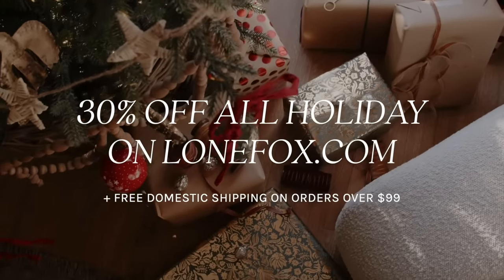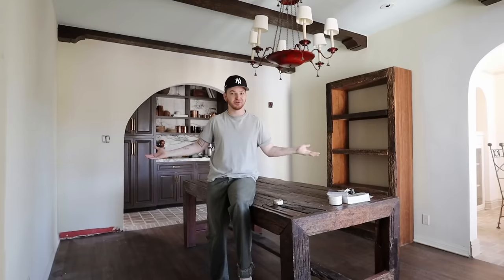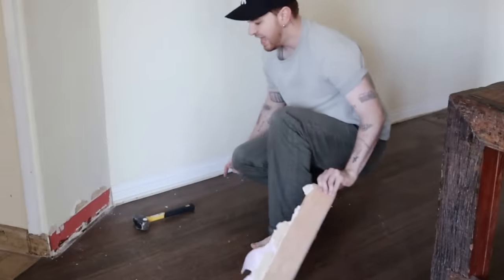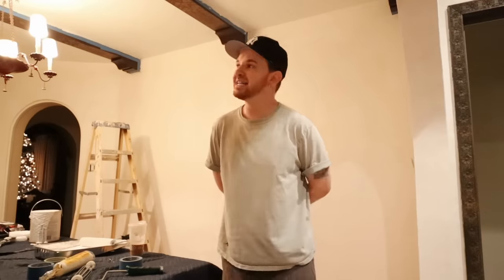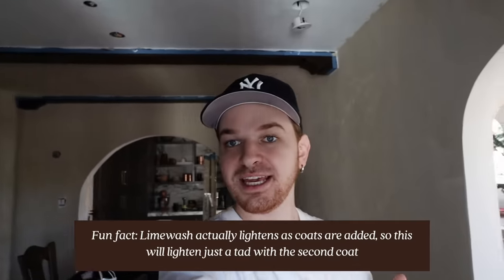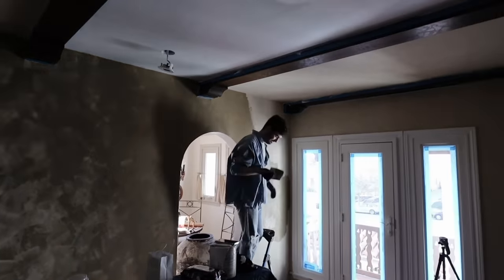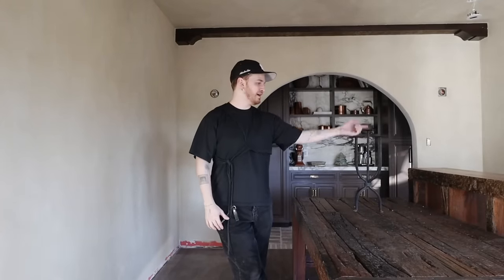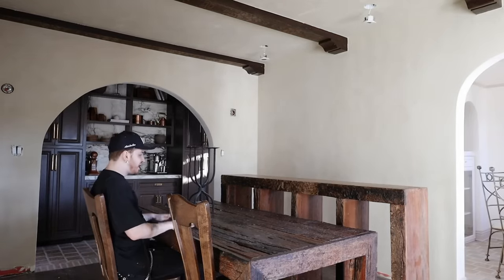Extreme DINING ROOM MAKEOVER *Warm Textured Walls & Vintage Accents*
Today we are starting in on the dining room which happens to be surrounded by rooms we've already completed here on the channel. It's time to make this gathering space an area where I can work in the day, host in the evenings and utilize whenever I need to just sit at a table, ya know?! What do you think so far?

+ Portola Lime Wash - Bistrot